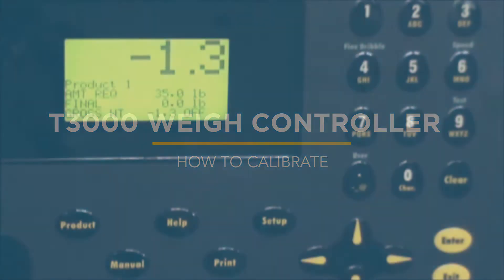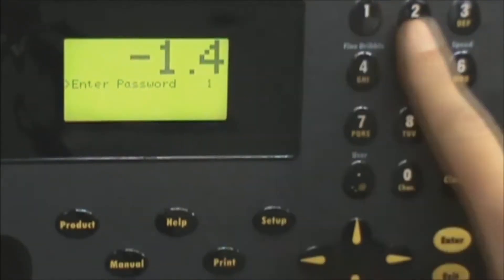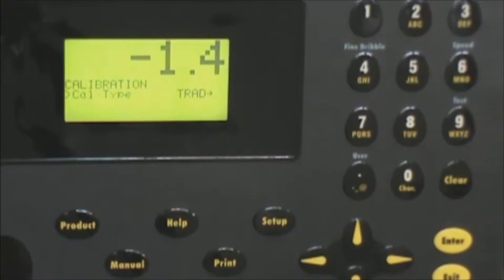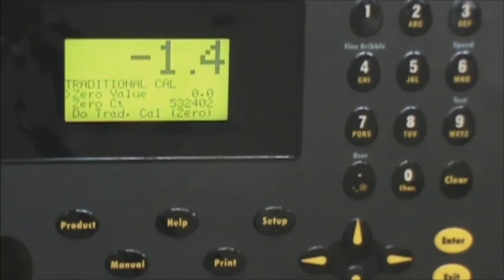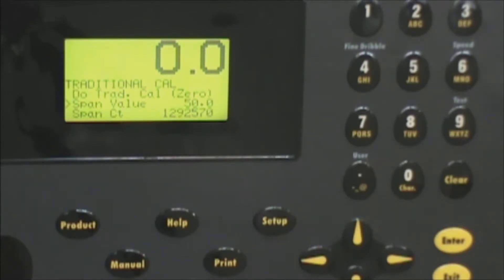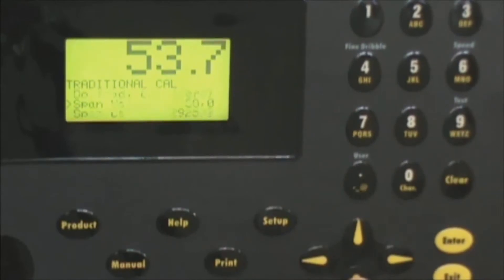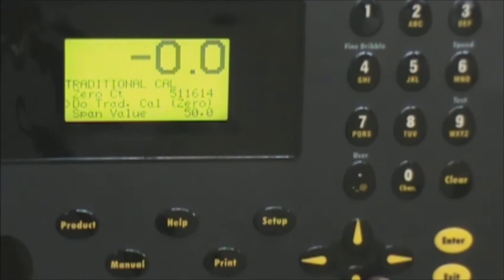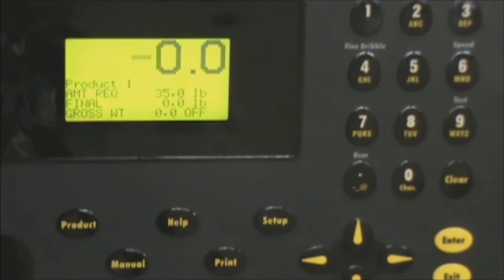T3000 Weigh Controller: How to Calibrate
The T3000’s cutting edge technology will provide ease of use when configuring, networking, calibrating, and storing information. Built-in features such as self-adjusting preacts, automatically tune and simplify your process while providing accurate weight measurement. Because these features consistently monitor and improve product throughput, you can focus on the bigger picture.

T3000 Controller Features:
Application specific for more control
Connect to common plant network as DeviceNet Master
Functions as gateway between networks
Input / output anywhere on the network saves setup and wiring time and cost
Built-in web server
PDA-link interface downloads and uploads data from a PDA
Smart Diagnostics isolates system problems from control room
WAVERSAVER® compensates for vibrations near scales
SMM (Secure Memory Module) backs up configuration data for easy transfer
Predefined or custom event email notification